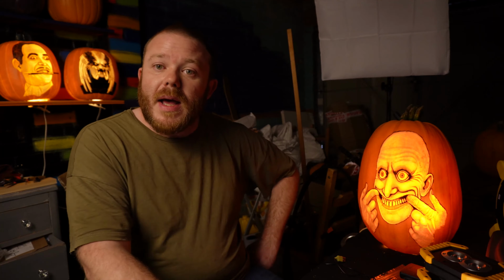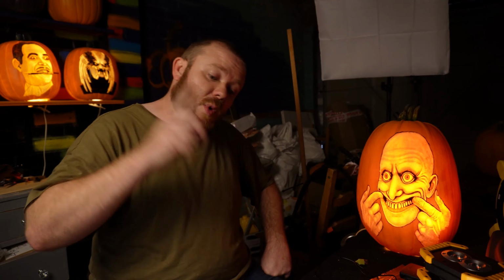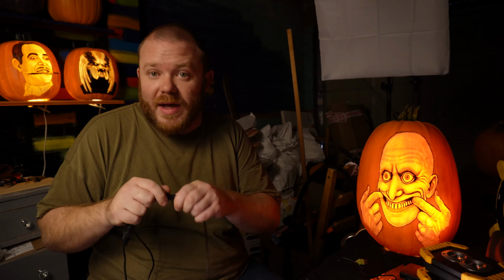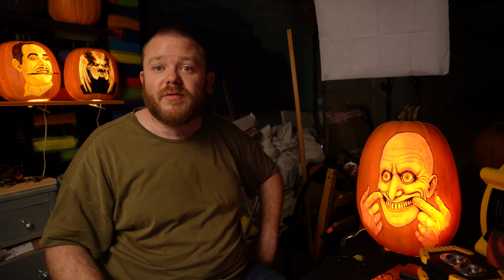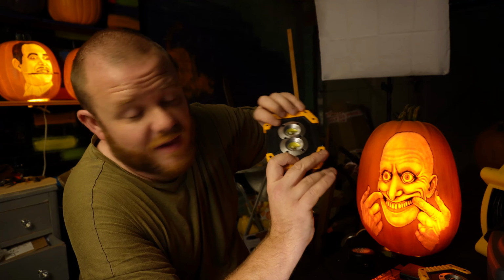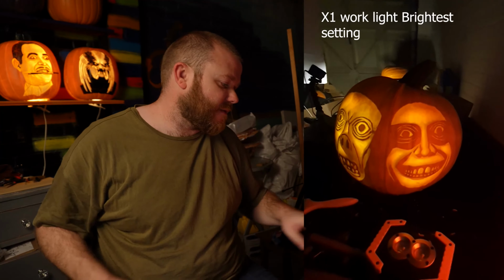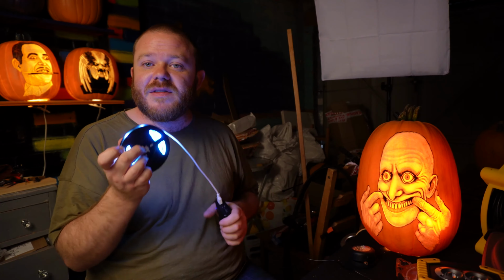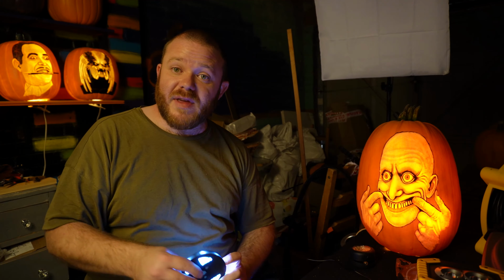BEST Lights To Use Inside A Carved Pumpkin!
In this video, I show you some of the lights i use when displaying my Pumpkins, links to my favorite ones are below...

Here's a list of what you will need to carve a pumpkin...

**USA Links**
Lights
- LED lights for outdoor displays
- Battery-powered LED lights
- LED light to use when carving
- LED bulbs

Carving tools
- Hand wood carving chisels
- lino cutter

Stencil making
- Transfer paper
- Tissue paper
- Sharpie Permanent Markers

**UK Links**
Carving Tools
- Lino Cutter

Stencil making
- Transfer paper
- Tissue Paper
- Sharpie Permanent Markers

Lights
- Battery-powered LED lights
- LED bulbs